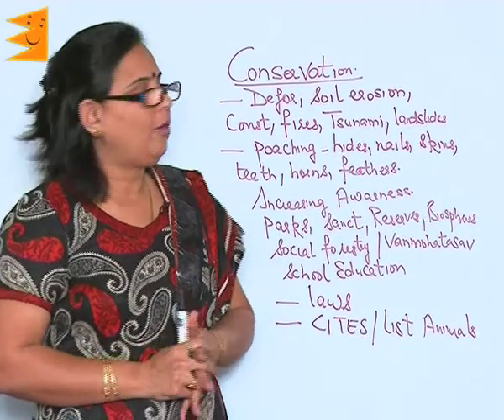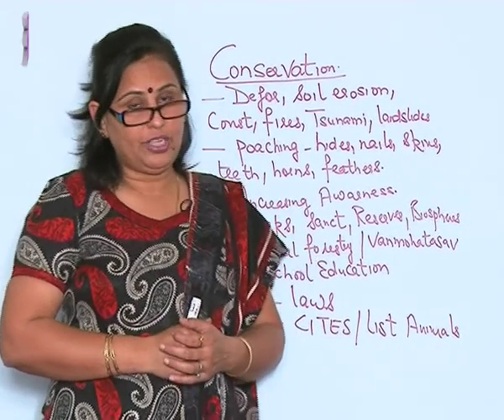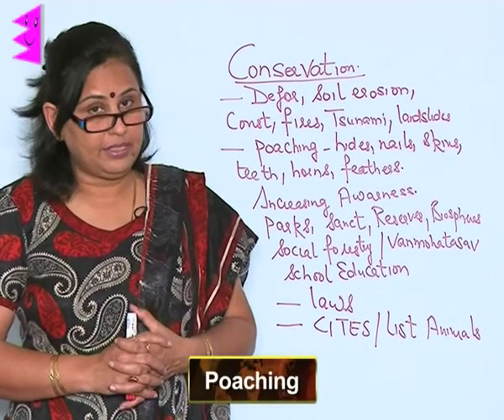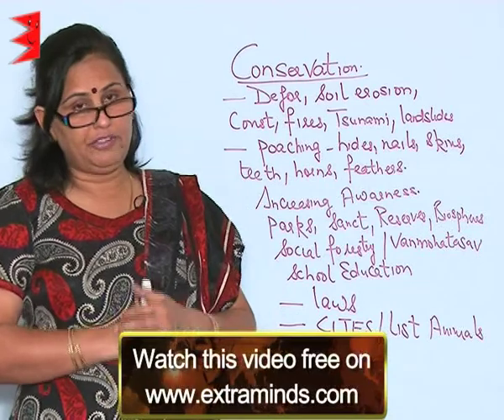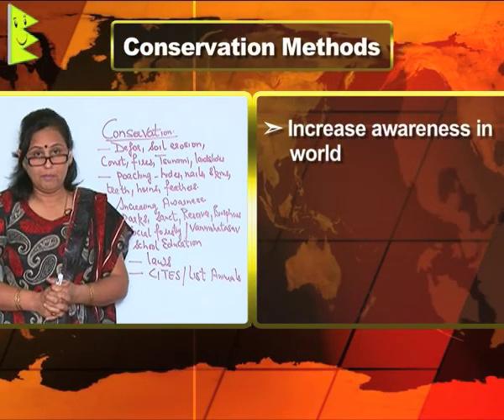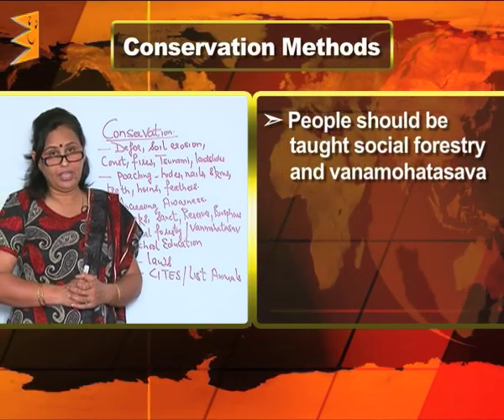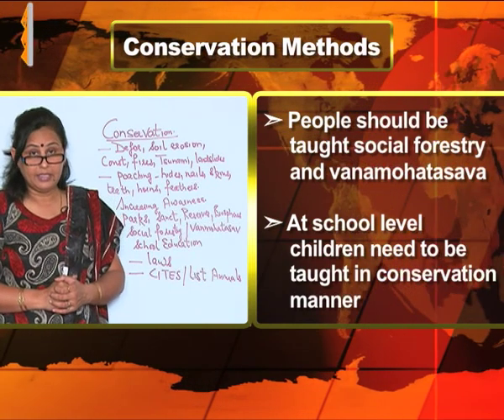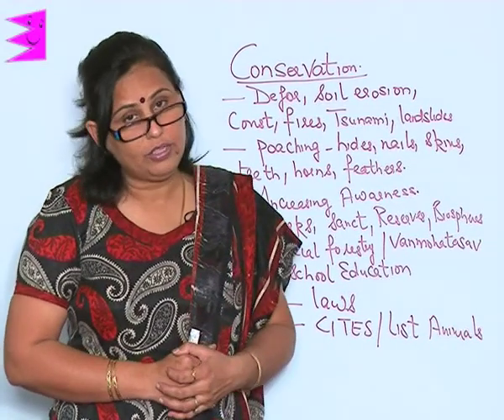CBSE Class 8 Geography Land, Soil, Water, Natural Vegetation & Wild Resources |Extraminds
Chapter: Land, Soil, Water, Natural Vegetation & Wild Resources
Topic: Conservation of Natural Vegetation & Wildlife
Extraminds